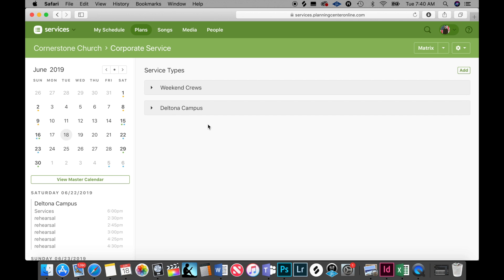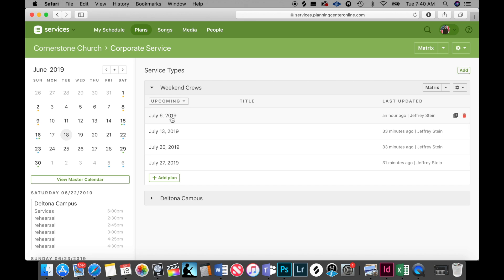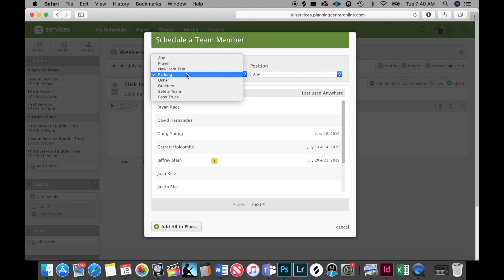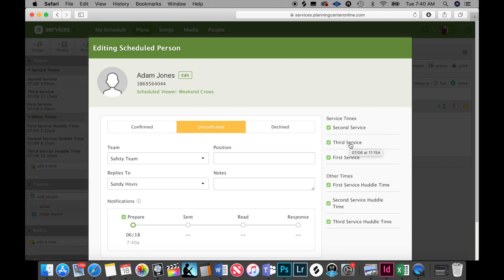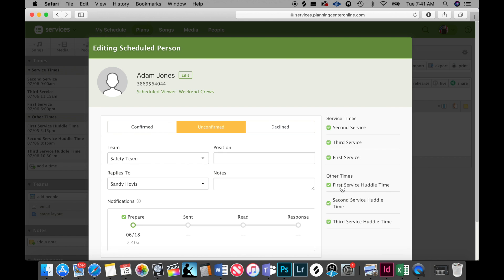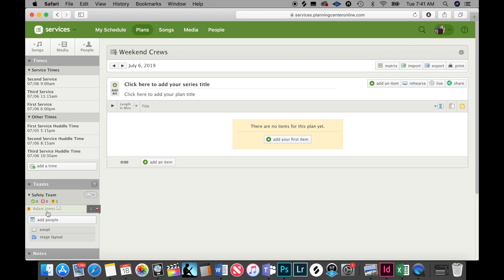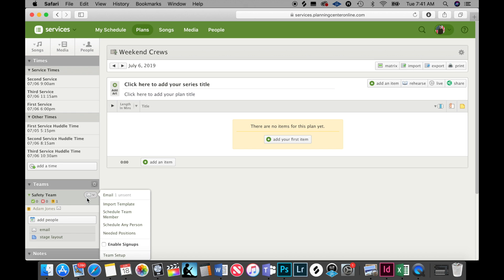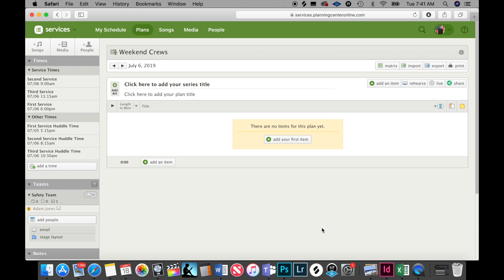PCO Adding Team Members